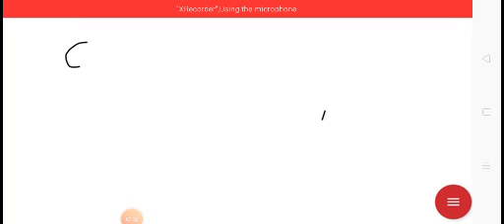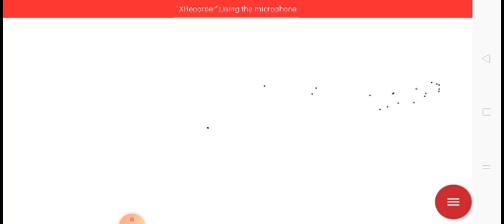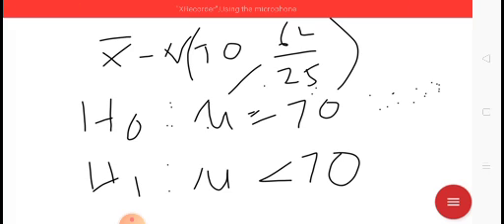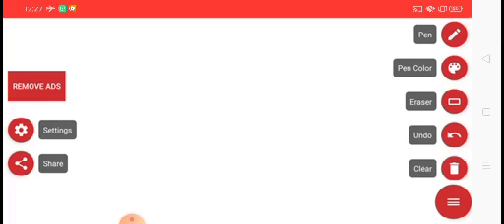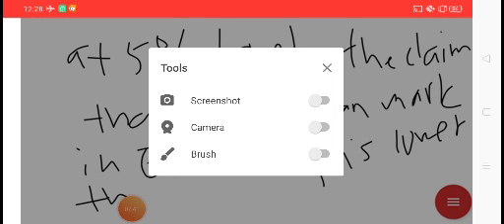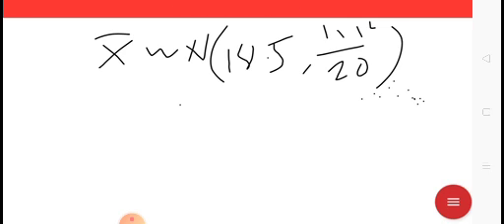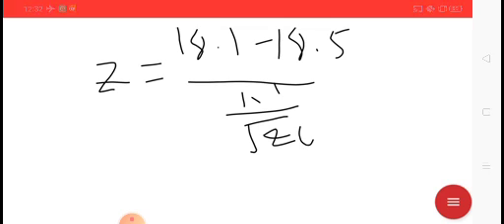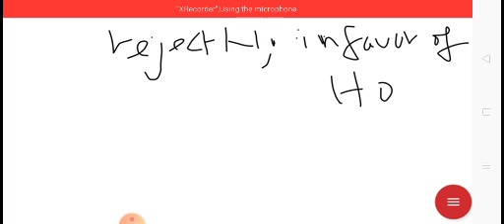P6 Ch6 Z test #2